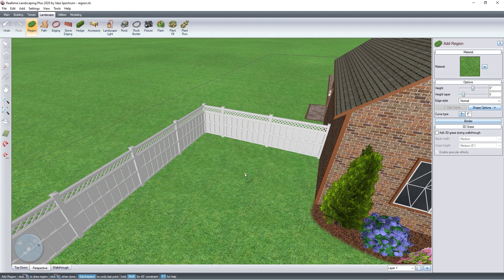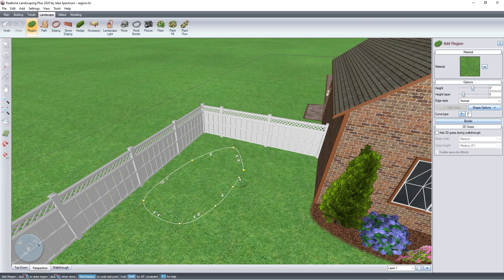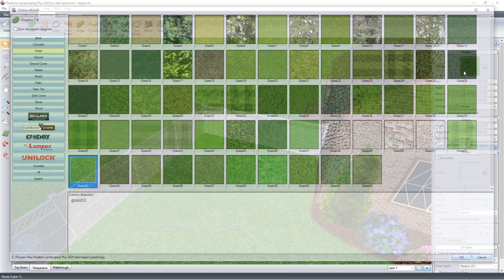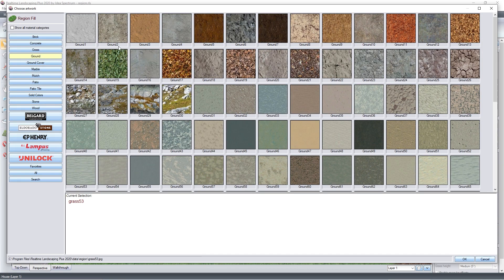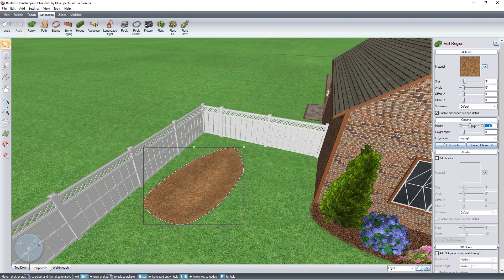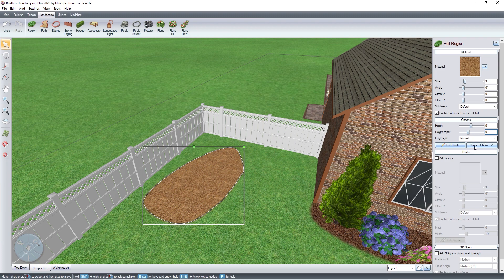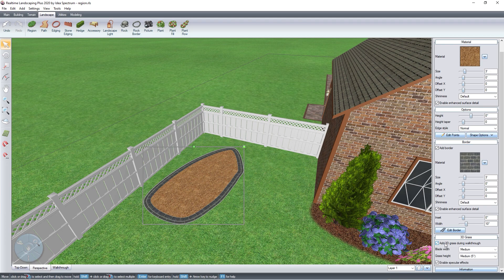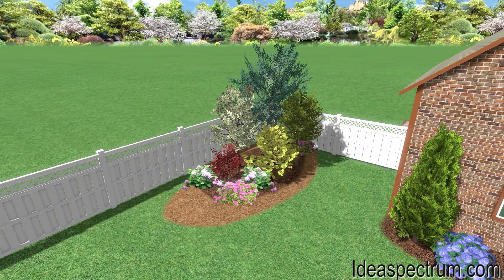Realtime Landscaping- Adding a Region *Updated*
In this video we will be adding a region to our landscaping.